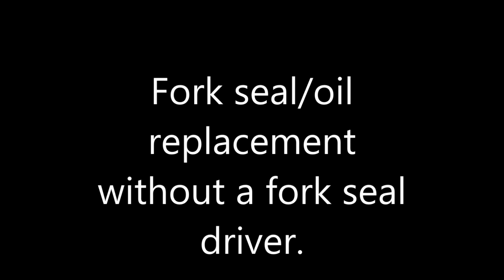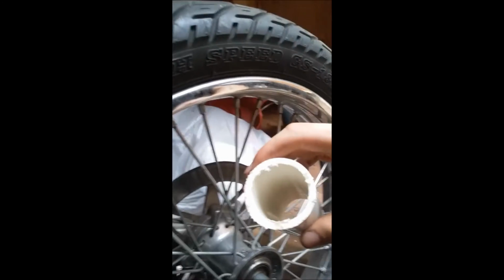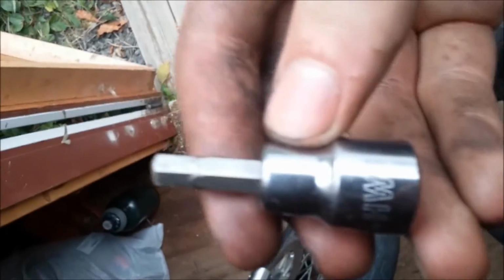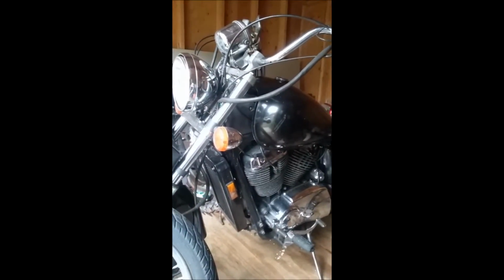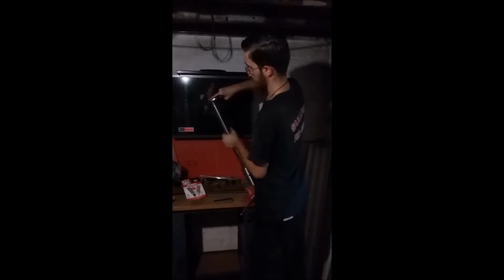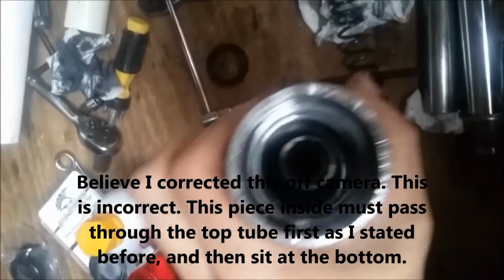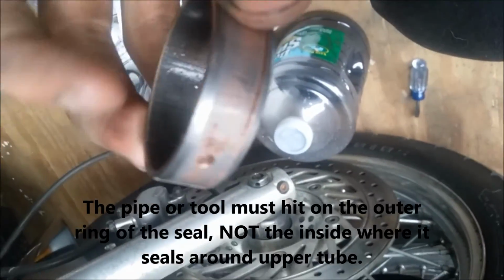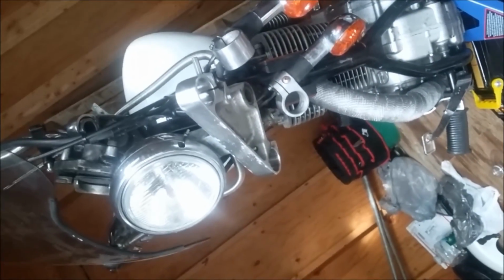Suzuki Savage Fork Seal Replacement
A how to for fork seal replacement on the Suzuki Savage and Boulevard S40. The process for fork seal replacement is similar across many bikes, so this may help you with other motorcycles as well. This is shown without using a fork seal driver for those that don't have one.